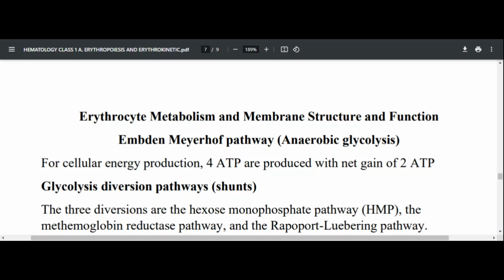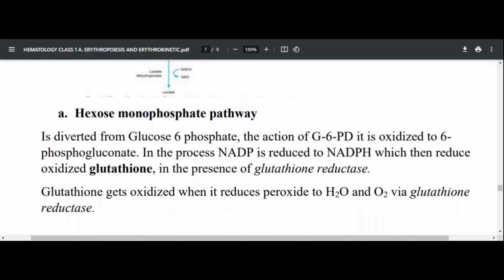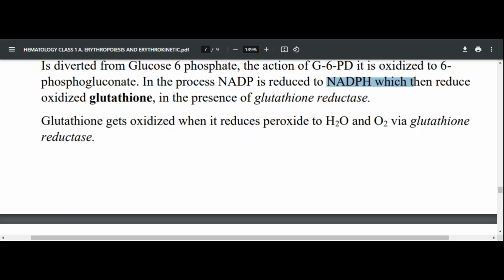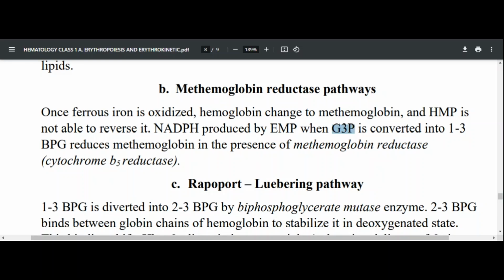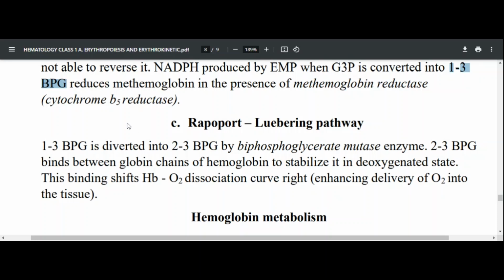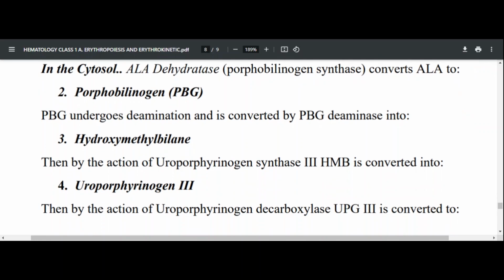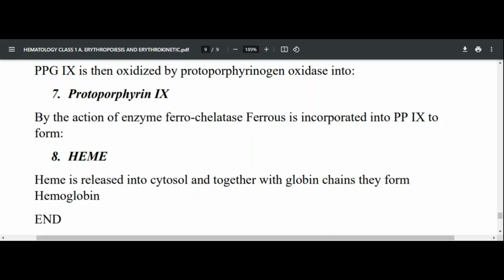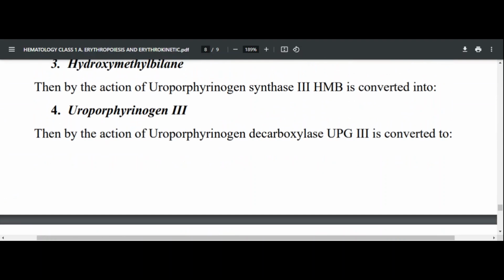ERYTHROCYTE METABOLISM EMP DIVERSIONS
The three diversions are the hexose monophosphate pathway (HMP), the
methemoglobin reductase pathway, and the Rapoport-Luebering pathway.